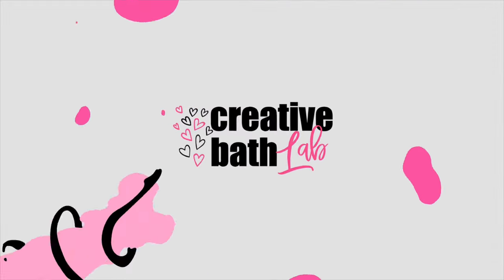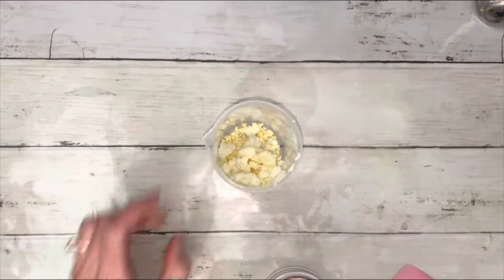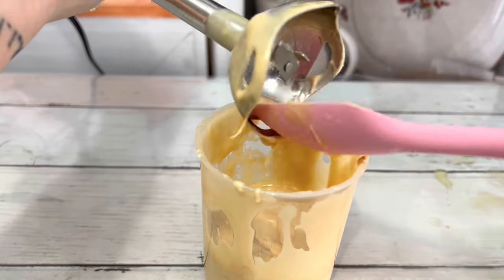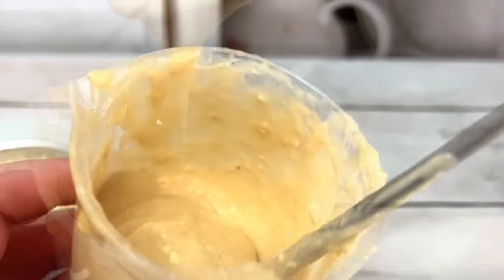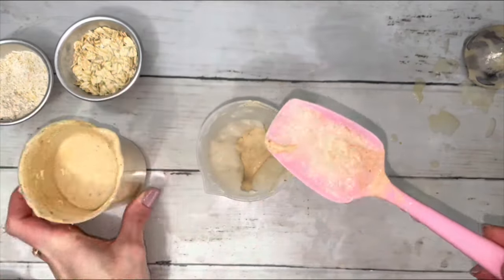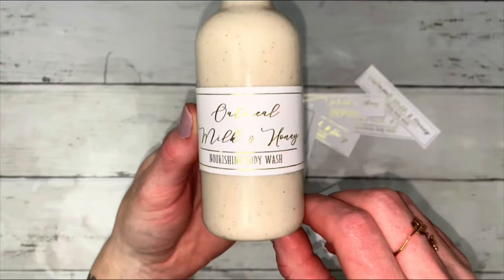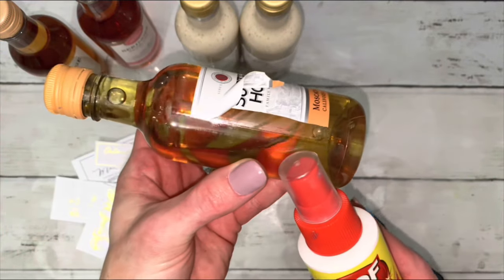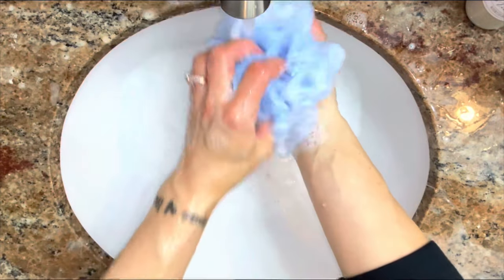Homemade Oatmeal Milk Honey Shower Gel Recipe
Today I’m showing you how to make oatmeal milk & honey shower gel.  There’s a reason this combination is used so often & that’s because it’s great for skin.  You’ll be amazed at how simple this shower gel is to make & how great it works.  Once you make it, there’s no going back to store-bought!   A shower gel recipe needs 3 things – a liquid carrier, a thickener, & a surfactant . I'll be using 50 milliliters water as the carrier, 1 gram guar gum as the thickener, & 15 milliliters coco betaine as the surfactant (use ANY surfactant that you want) - all other ingredients are optional & can be customized to suit your needs; add more or less, substitute them, add new ones, or leave some out all together.  Either way, your shower gel will still come out wonderful!
RECIPE: 30 grams melted butter (cocoa & Shea), 20 grams honey, 50 milliliters distilled water (or hydrosol), 15 grams milk powder (coconut milk), 15 grams colloidal oatmeal, 1 gram guar gum (or 2 grams xanthan gum), 1 milliliter preservative (Germall Plus), 7.5 milliliters fragrance oil (oatmeal milk & honey & cashmere cedar).  15 milliliters [any liquid] surfactant (coco betaine) + a bit of ground oats & walnut shell powder.  For a thinner shower gel, add more water (or less guar gum).  You can mix everything with stick blender until, last, slowly stir in the surfactant, little by little.  Start with 10 milliliters, then sample it.  You can always add more for additional suds & lather.  I added 15 milliliters total but could have used less.  ***Don’t use the stick blender once the surfactant is added in (everything else added after this point must be stirred in).
ISSUES: If shower gel is too thin, blend 100 milliliters water & 2 grams guar gum together to make a thick jelly emulsion. Fold in a little bit of shower gel at a time into the jelly (***you can’t add the jelly to the shower gel).  If shower gel is too thick, add a liquid; like oil, melted butter, water, glycerin, or a surfactant until thin.  PACKAGING: You shouldn’t have to buy bottles for this project.  Any [squeezable] plastic bottle will do.   RESULTS: This shower gel is awesome.  It produces lots of suds & lather.  QUICK TIP: Use a loofah with looser netting.  I tried using a different, smaller loofa (the netting was much tighter & closer together) & it didn’t produce nearly as much suds as this one!  Who knew?
SHELF LIFE: I'd say 6 months-1 year!

RECOMMENDED ITEMS:
CBL SHOP
Stick Blender
Beakers 300 ml
Cocamidopropyl Betaine
Germall Plus
Guar Gum Powder
Giant Gold Mica
Chunk Cocoa Butter
Shea Butter
Sodium Lauryl Sulfoacetate (SLSA) 5 lb.
Coconut milk powder
Coconut Milk Powder (better deal)
Titanium Dioxide
Colloidal Oatmeal
Honey, Wildflower
Walnut Shell Powder
Goo Gone Adhesive Remover
Razor Blade Scraper
Loofah Pouf
FRAGRANCES:

Have a special creation you'd like to show off?

CHAPTERS:
0:00 – Introduction
0:34 – Basics
1:05 – Recipe
3:40 – Issues
5:18 – Packaging
6:39 – Results